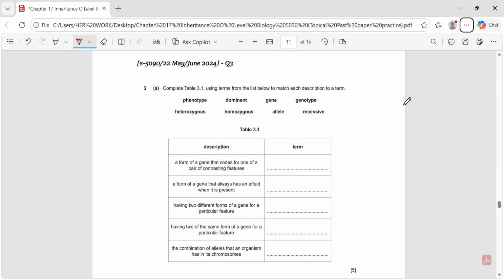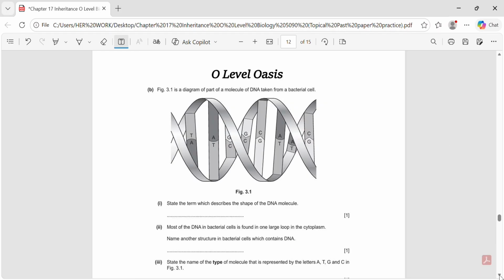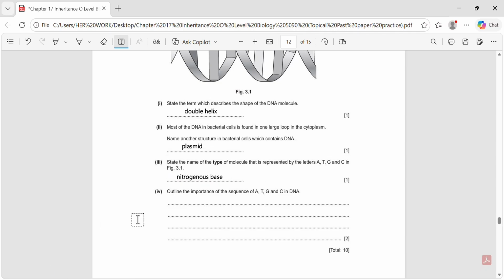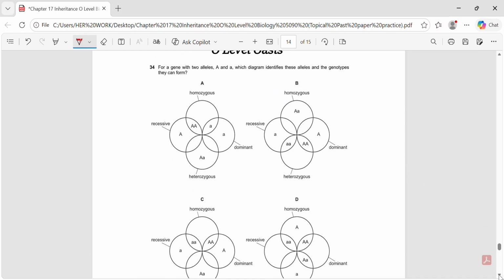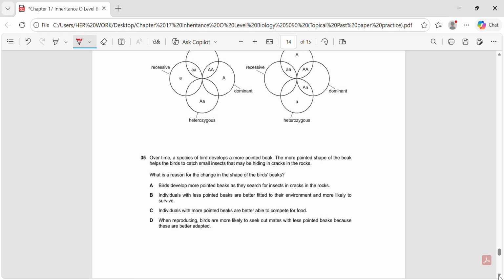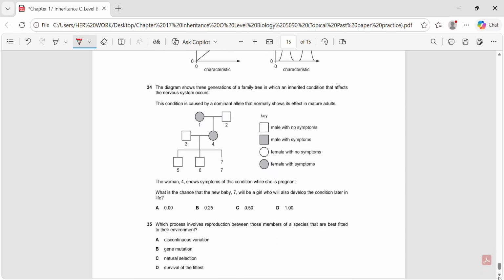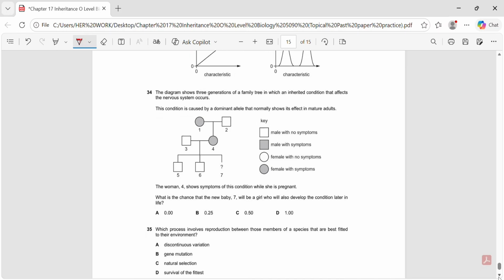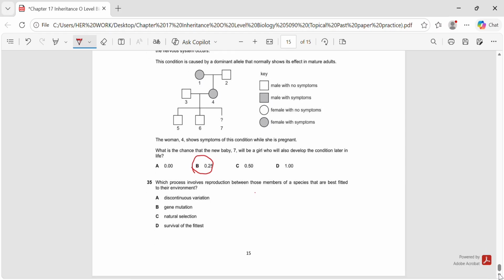Topical Past papers practice | Inheritance | Chapter 17 (Part 3)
‎Practice past papers on the chapter of Inheritance, focusing on the most recent years. This will help you master the techniques, develop critical thinking skills, and apply your knowledge in line with the CAIE exam marking scheme requirements.